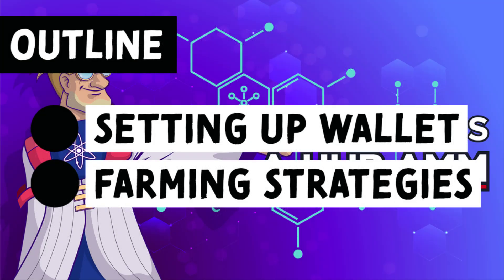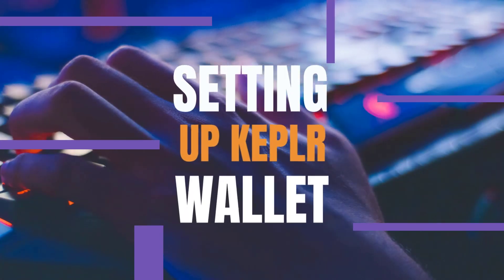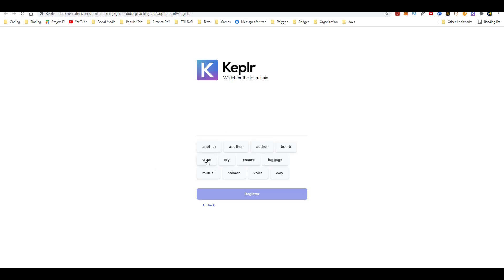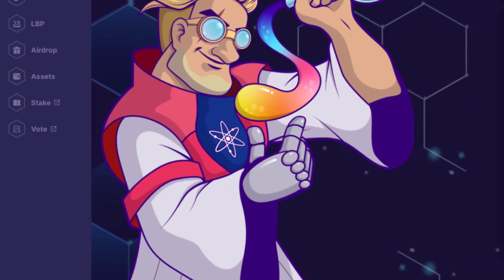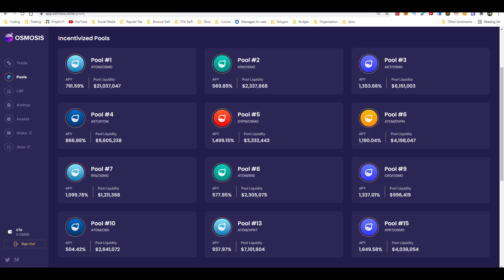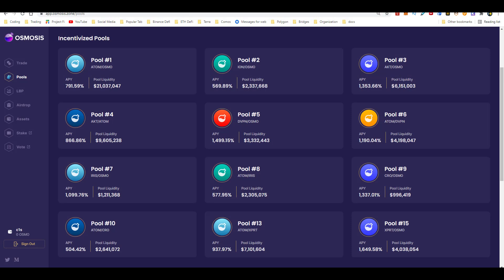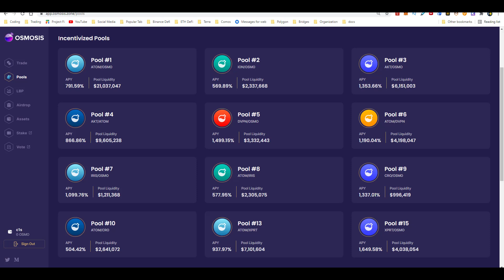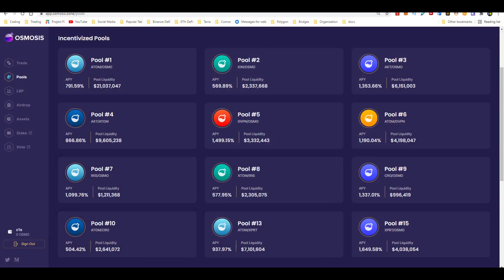Keplr Wallet | Simple & Easy Set Up | Yield Farming Strategies for Osmosis Zone | $ATOM $OSMO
▣▬▬▬▬▬▬▬▬▬( DESCRIPTION )▬▬▬▬▬▬▬▬▬▬▣
Simple and easy guide on setting up your Keplr Wallet. I end the video with yield farming strategies.

▣▬▬▬▬▬▬▬▬▬( VIDEO TIMESTAMP )▬▬▬▬▬▬▬▬▬▬▣
1:23 Setting Up Wallet
5:06 Farming Strategies

▣▬▬▬▬▬▬▬▬▬( RECOMMENDATIONS )▬▬▬▬▬▬▬▬▬▬▣
💰Celsius Network: Register, deposit, and earn $20!

💰BlockFi: Register, deposit, and earn $10!

💰Voyager: Register, deposit, and earn $25!

 ▣▬▬▬▬▬▬▬▬▬( USEFUL RESOURCES )▬▬▬▬▬▬▬▬▬▬▣
Coingecko : Check prices and stats on top cryptocurrencies

Substack Newsletter: Get weekly industry highlights on everything crypto and more

Interest Rate Tracker: Track interest rates across various lending platforms

Altcoin Season Index: Is it Altcoin season or Bitcoin season?

You should not use my video to make financial decisions and I highly recommended you seek professional advice from someone who is authorized to provide investment advice.